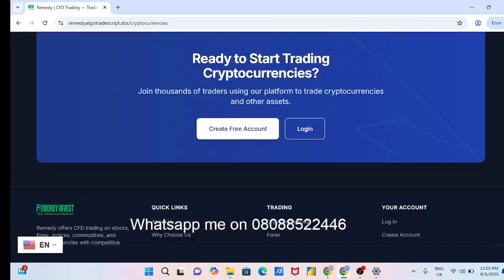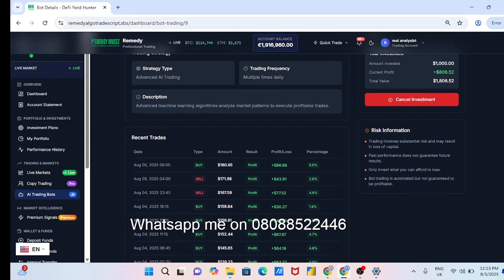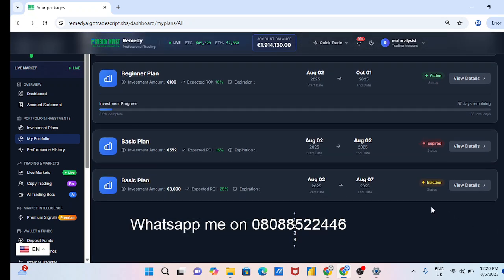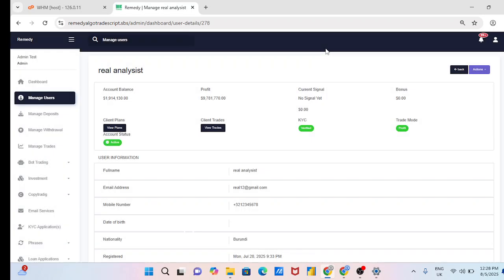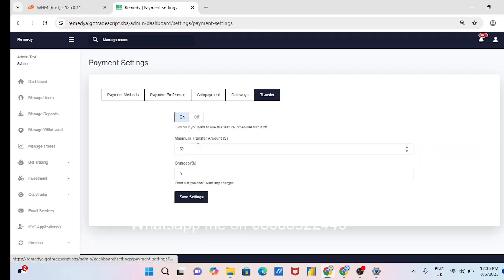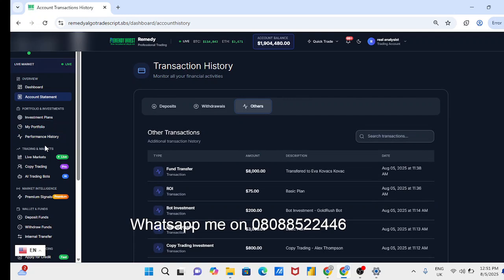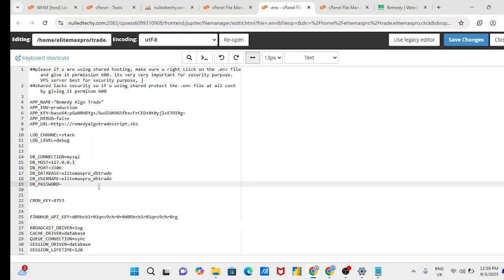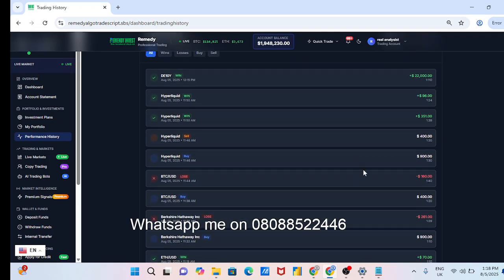How to Create a Bitcoin Investment Website in 2025 Step by Step Tutorial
🔥 Want to start your own Bitcoin Investment Website in 2025 — but have ZERO coding skills?

logins : real12,  12345678
In this beginner-friendly tutorial, I’ll walk you through how to build a fully functional, modern Bitcoin investment platform with **NO coding** using a ready-made script or website builder.

🚀 What You’ll Learn:
✅ How to get a pre-built Bitcoin investment script
✅ How to set up your domain & hosting
✅ How to manage users, investments, and withdrawals
✅ How to make money from the platform